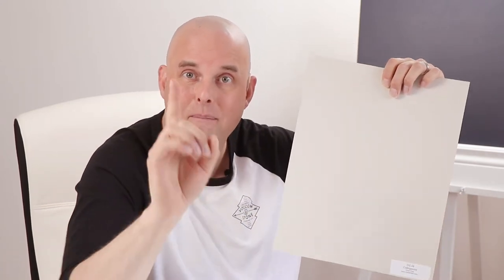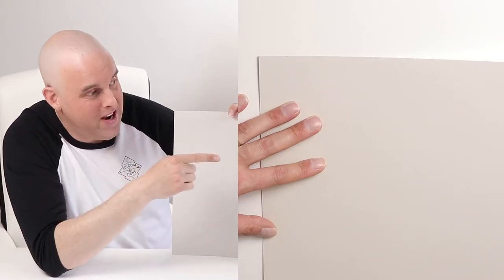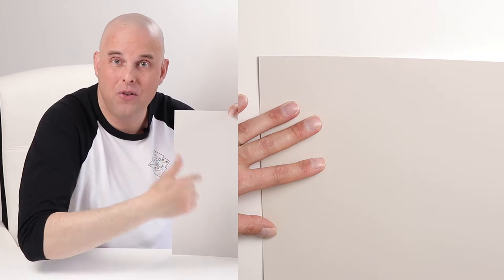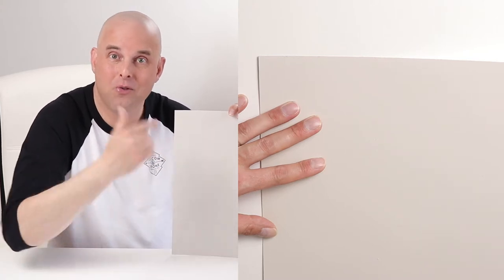How To Use Benjamin Moore Collingwood In Your Living Room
Today I’m going to share with you how to use Benjamin Moore Collingwood in your living room, as your room décor color expert I’m going tell you what you need to know about this beautiful paint color and give you some important tips you should follow before you decide to paint your living room this color.

Find out how I can help you without ever stepping a foot in your home regardless of where you live in North America.